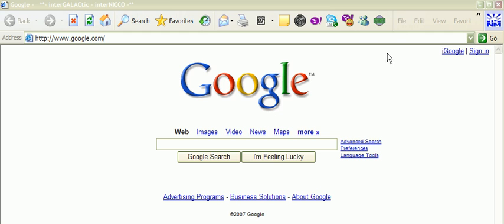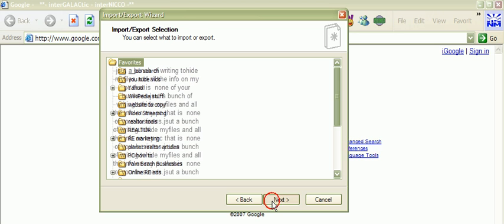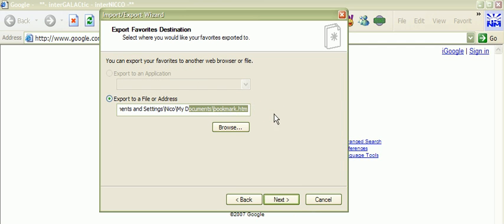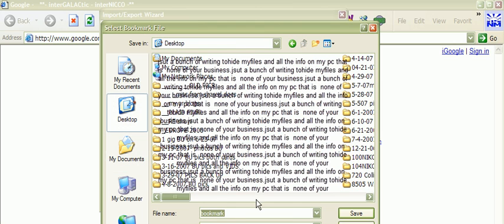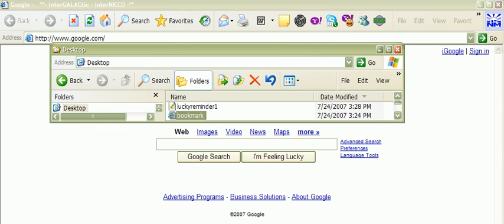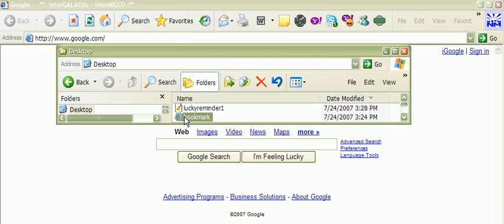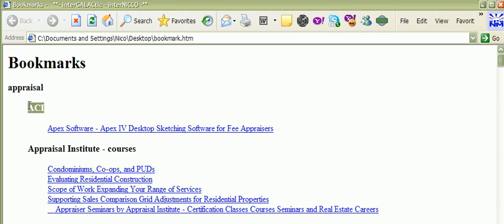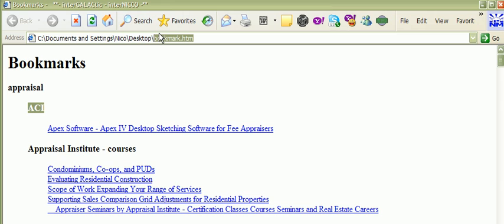How to Save your Internet Favorites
quick tutorial to save your internet explorer favorites